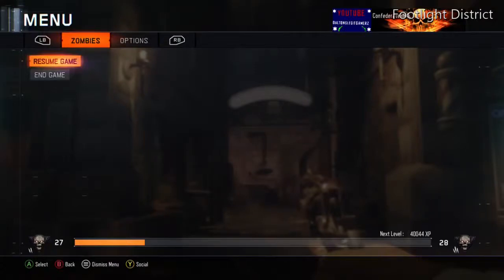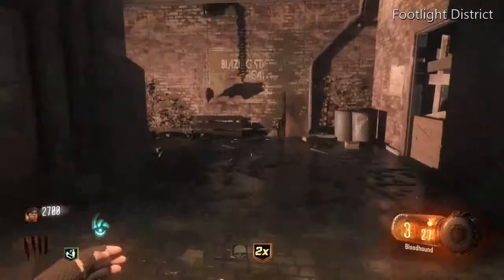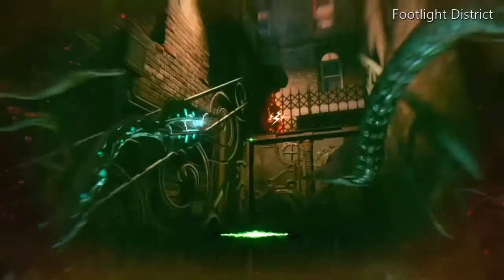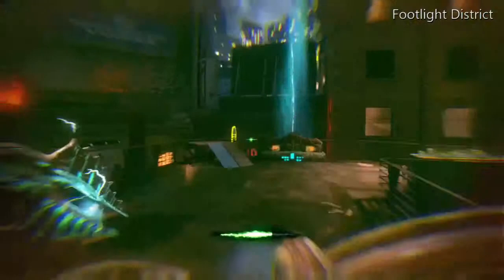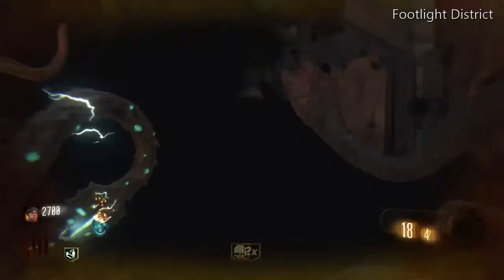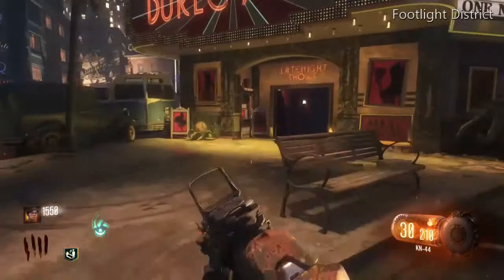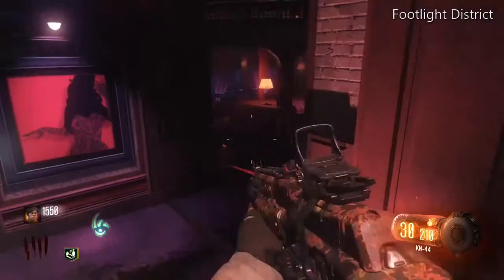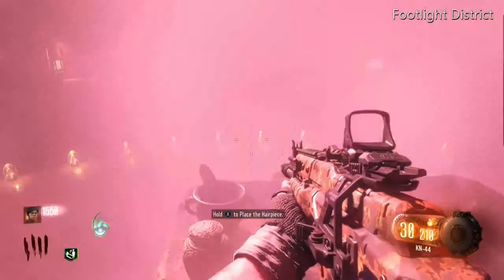Call of Duty Black Ops 3 Footlight District. How to unlock the gateworm.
Footlight District